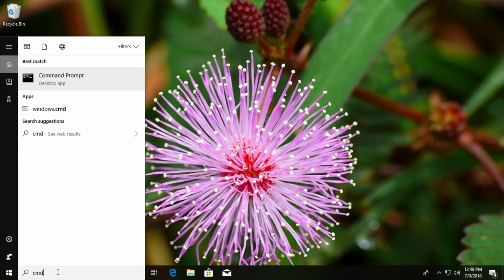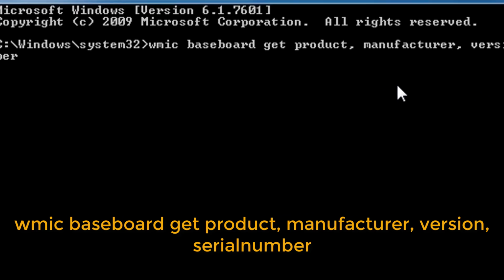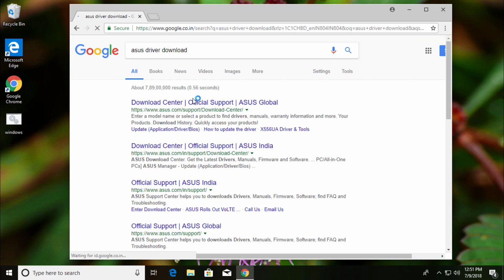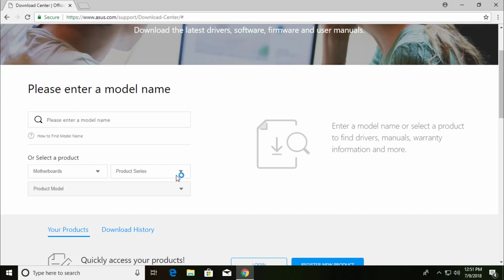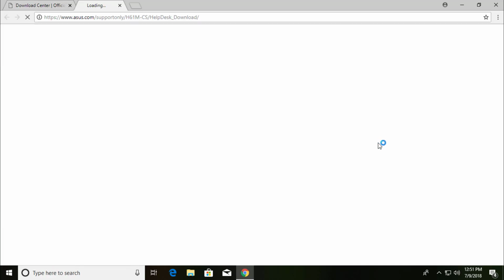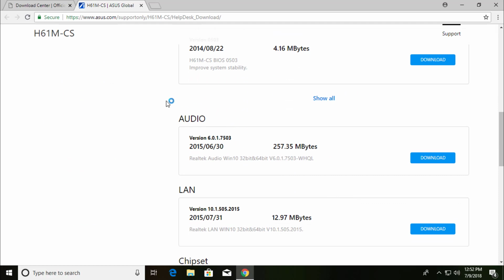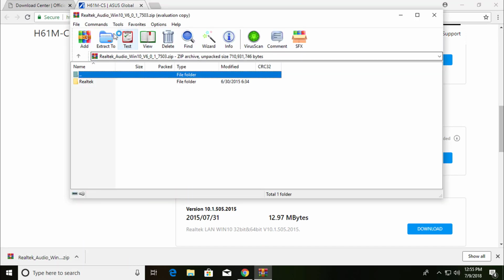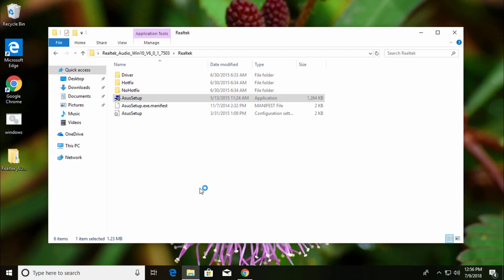How to Install ASUS Audio Drivers from Official Website